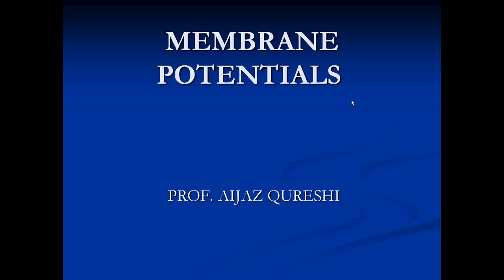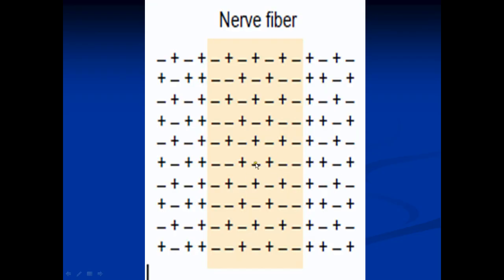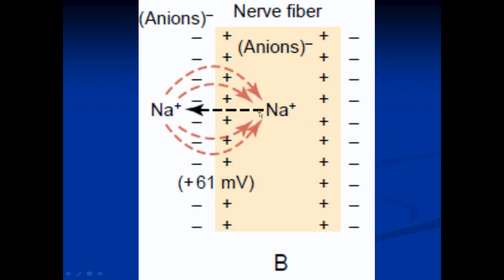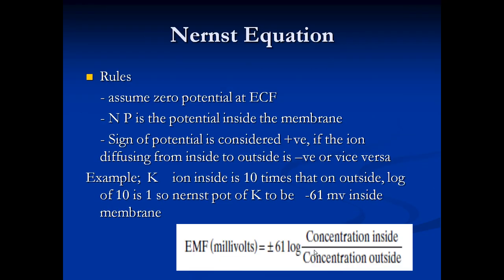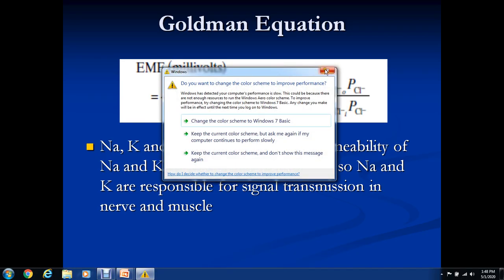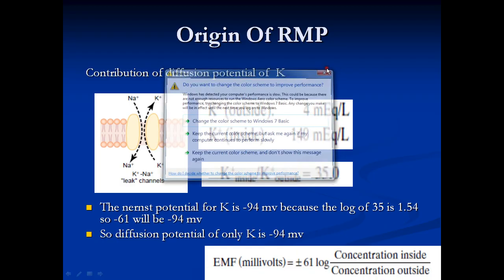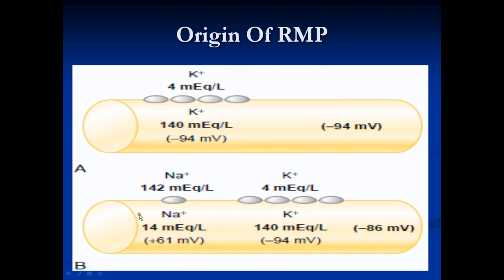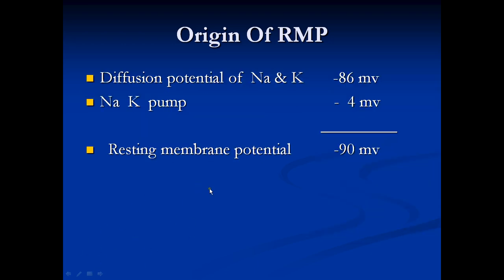Membrane Potential Explained | Resting Membrane Potential | Physiology (MBBS, BDS, Nursing)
This video explains membrane potential and resting membrane potential for medical and nursing students.
Understanding membrane potential is the foundation of neurophysiology and muscle physiology.
In this video, we explain membrane potential and resting membrane potential in a simple, step-by-step manner for MBBS, BDS, Nursing, and Allied Health Sciences students.

📌 Topics Covered

✔ What is membrane potential?
✔ Resting membrane potential (RMP)
✔ Role of sodium (Na⁺), potassium (K⁺), chloride (Cl⁻)
✔ Selective permeability of cell membrane
✔ Na⁺/K⁺ ATPase (sodium-potassium pump)
✔ Equilibrium potential
✔ Clinical relevance

Nursing & Allied Health Sciences

USMLE / PLAB / FCPS Part-I basics

📚 Recommended for: First-year medical students & physiology beginners